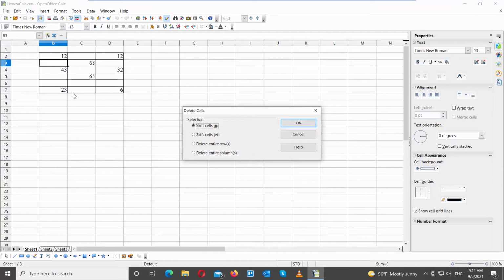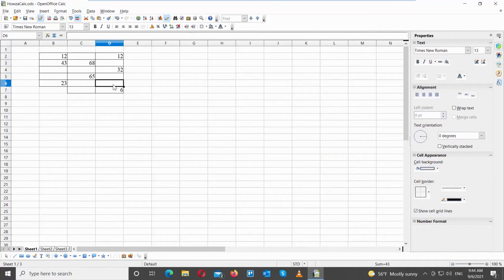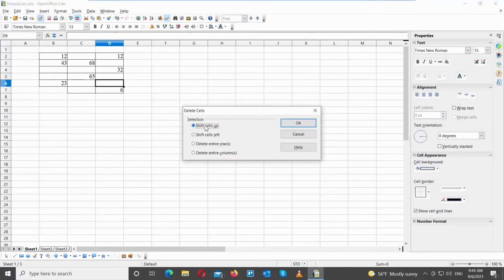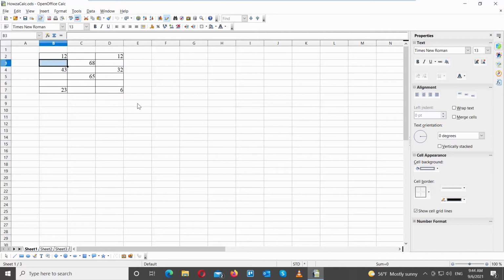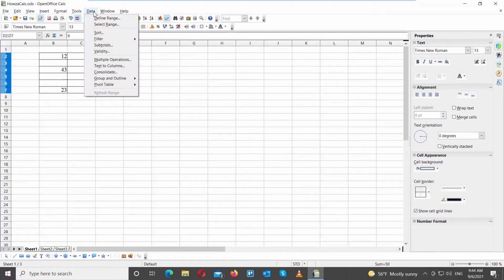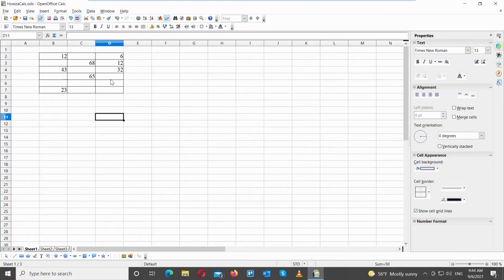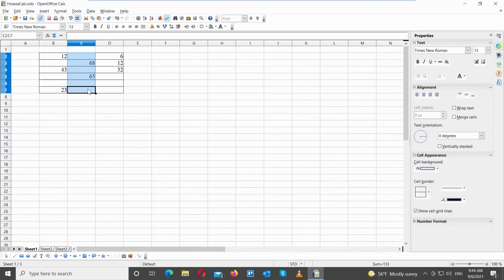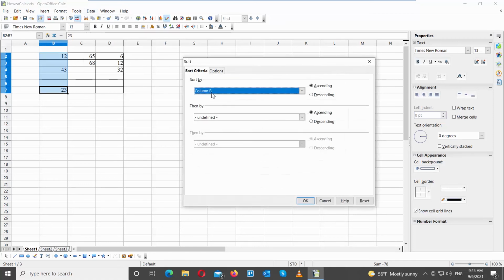How to Delete Blank Rows in a Spreadsheet in Open Office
Hey! Welcome to HOWZA channel! In today's video, we will show you how to delete blank rows in a Spreadsheet in Open Office.
Select the cell that you need. Right-click on it and choose Delete from the list. A new pop-up window will open. Check how you want the table to change: shift cells up or left. Delete entire row or Delete entire column. Click Ok.
You can also sort the empty cells out and delete them all at once. Select the column or row that you need. Click on Data at the top toolbar. Choose Sort from the list.
A new window will open. Go to Sort by and select the column that you need from the list. Choose the Ascending or Descending order. Click Ok. Repeat for every column with empty cells. Select the column or row that you need. Click on Data at the top toolbar. Choose Sort from the list. Go to Sort by and select the column that you need from the list. Choose the Ascending or Descending order. It is important to select same parameters for each column or row.
Now you have all the empty cells grouped in one place. You can fill them in or remove them.